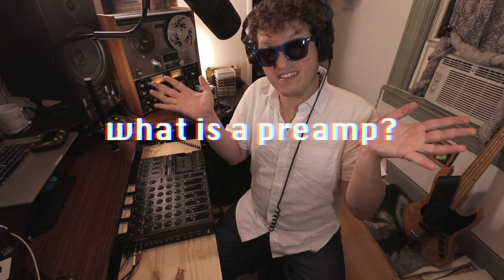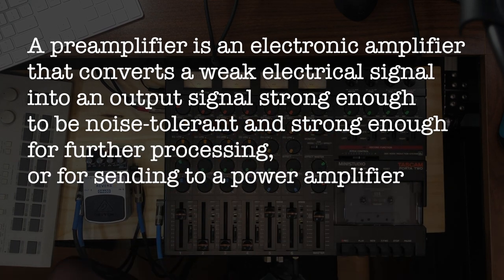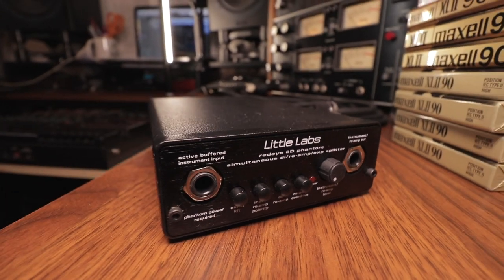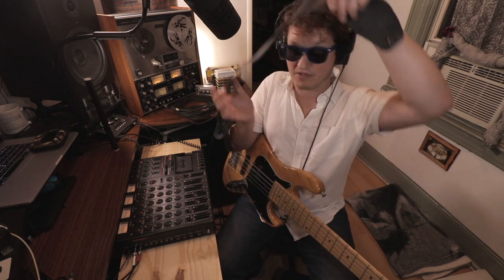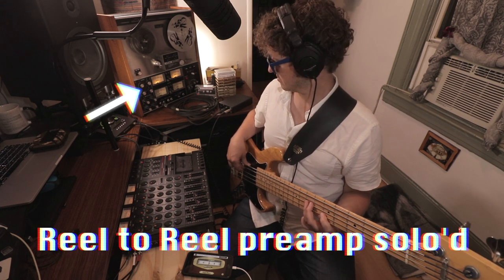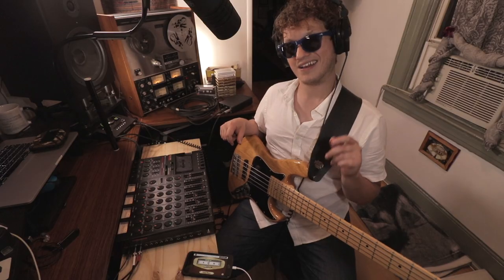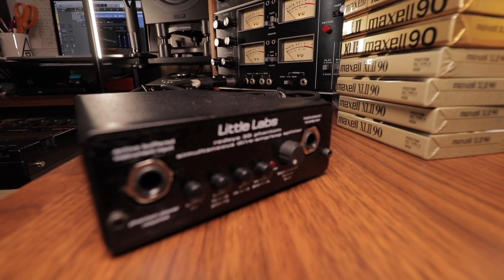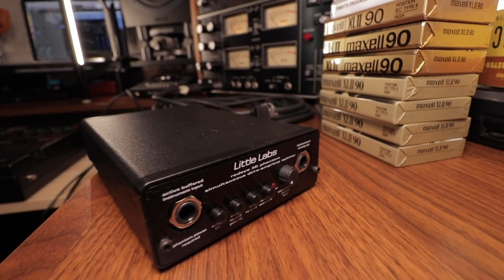Reel-to-Reel Preamp vs. TASCAM Portastudio Preamp ||| Can you hear the difference?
The preamps on the TEAC A-2340 reel-to-reel actually sound great for tracking individual instruments, go figure.  Can you hear the difference? Do you have any favorite preamps from other machines?